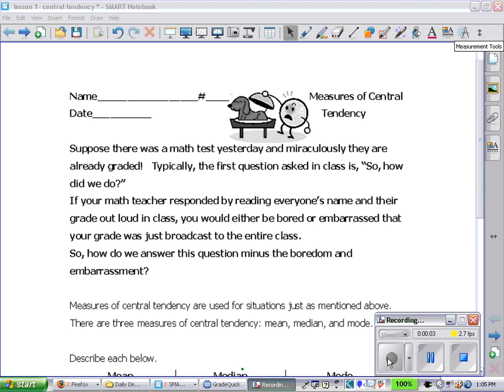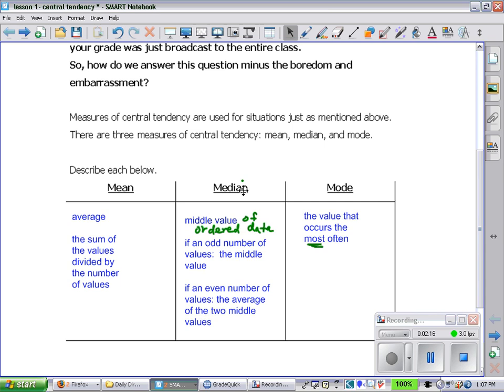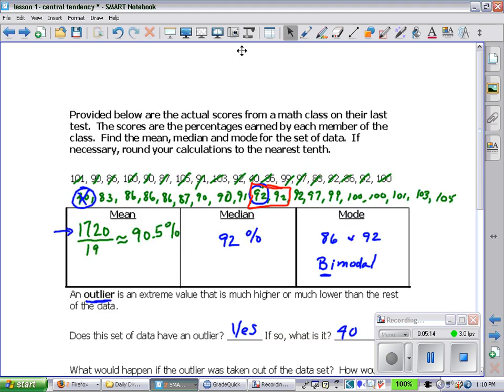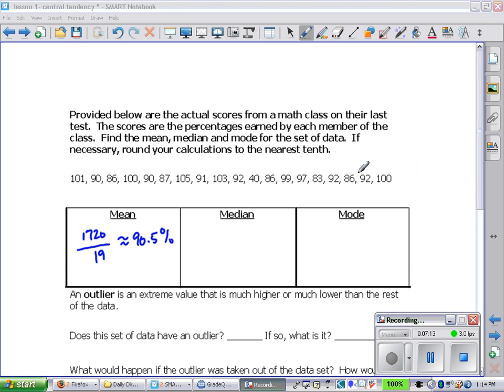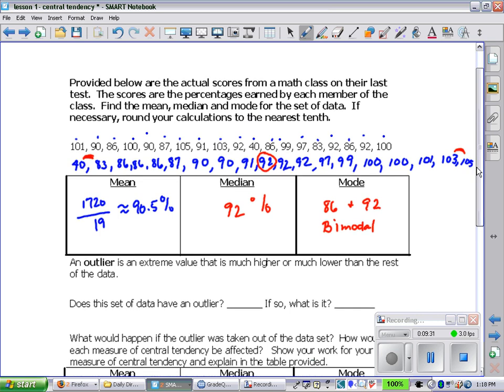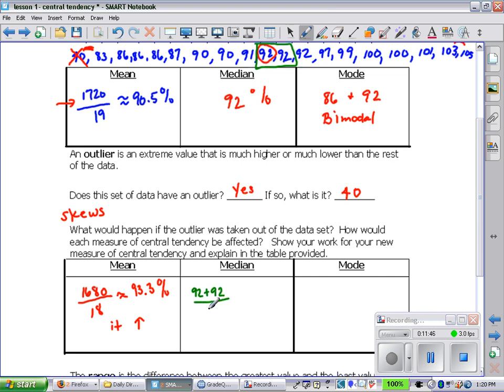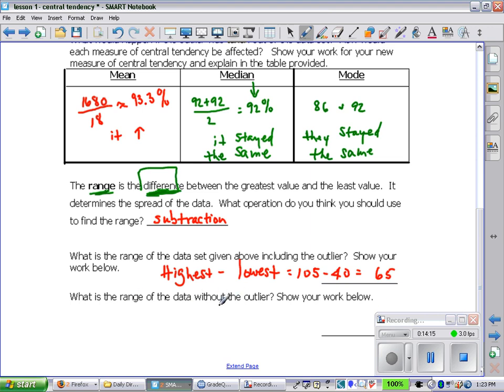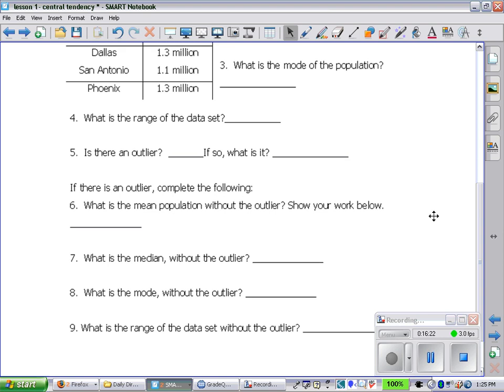Data & Stats Lesson 1-Central Tendency.wmv